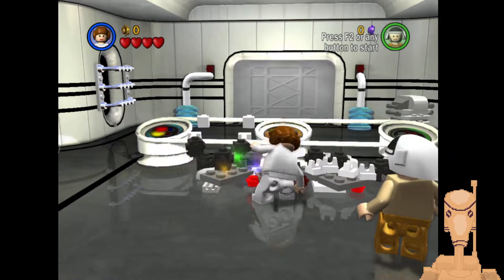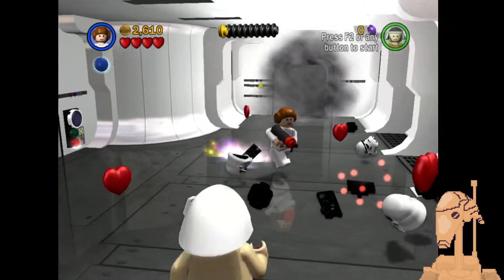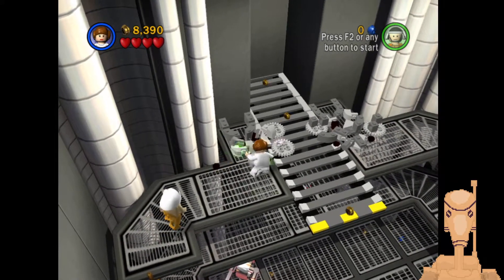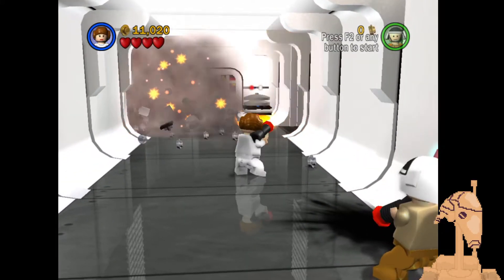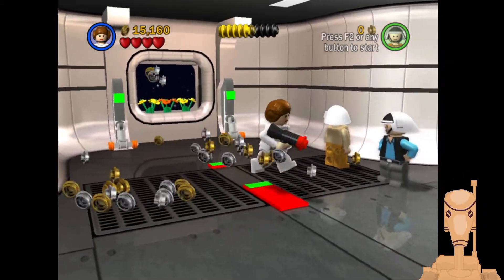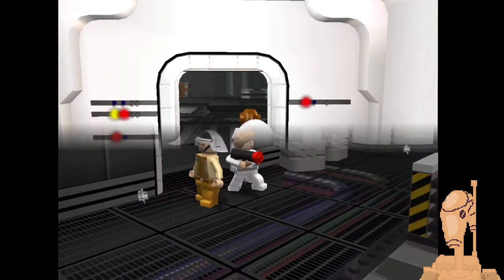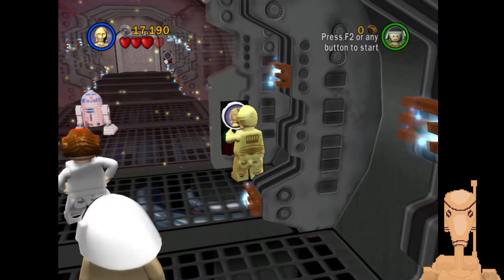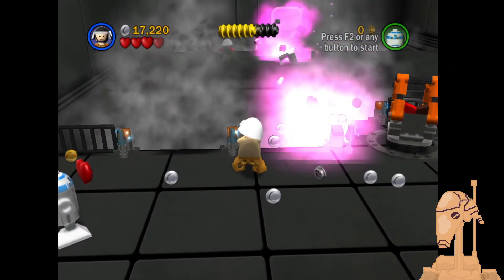Slapping Stormtroopers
slap slap slap